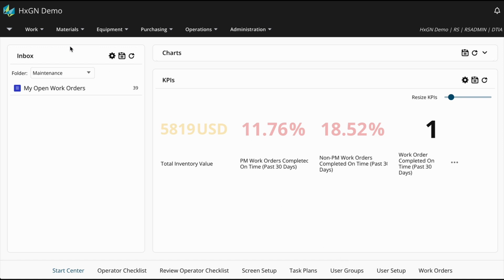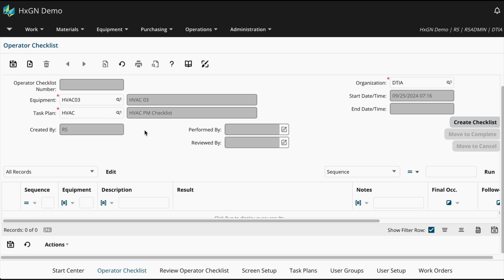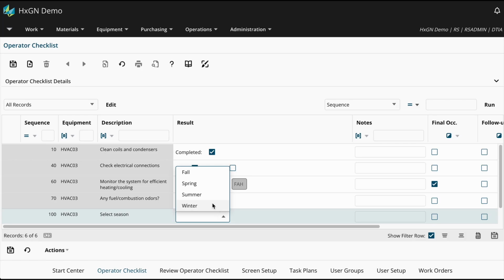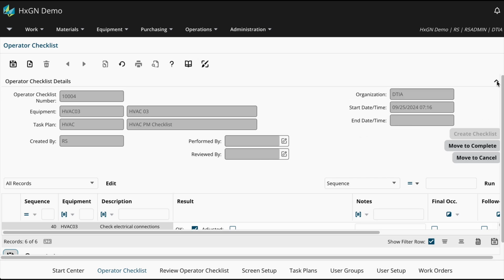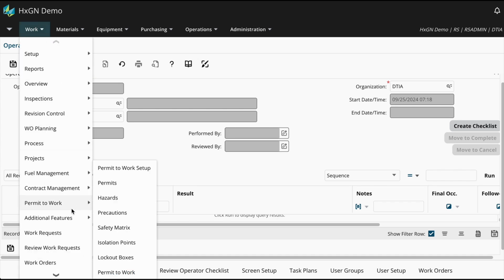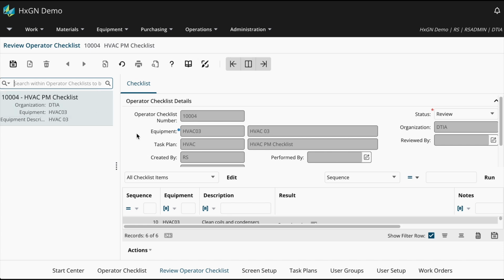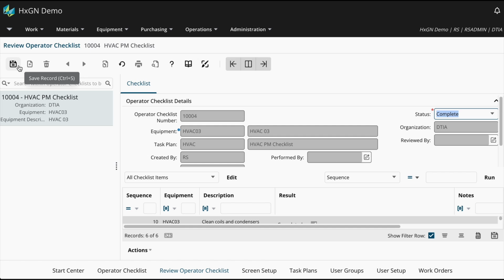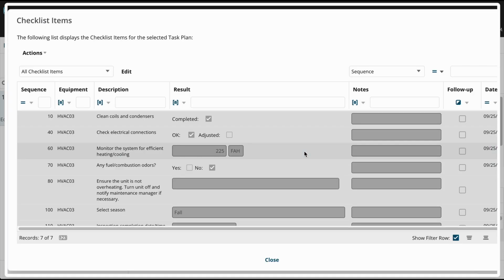Functionality of Operator Checklists in Attune EAM